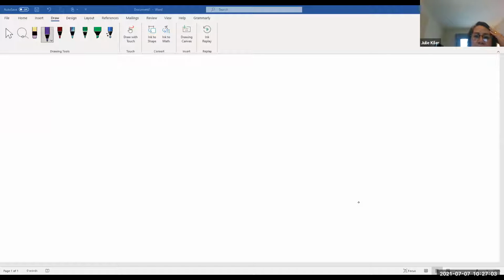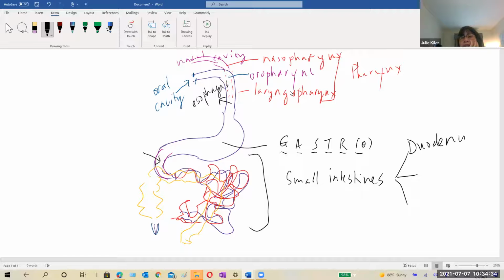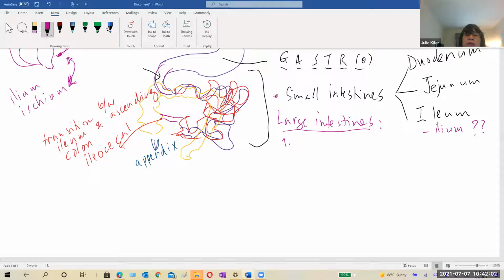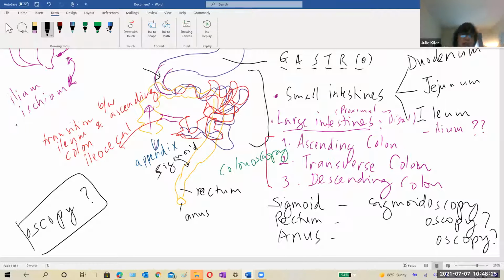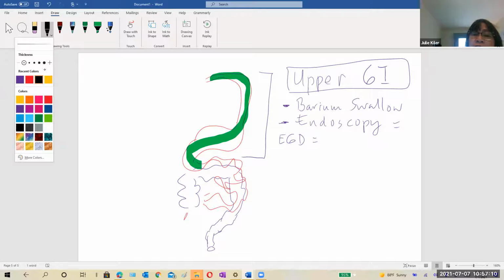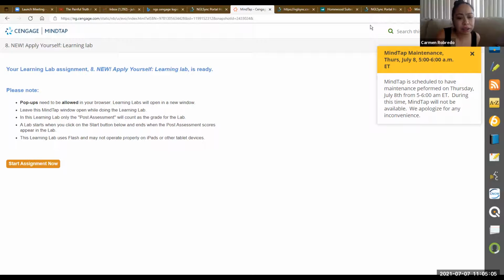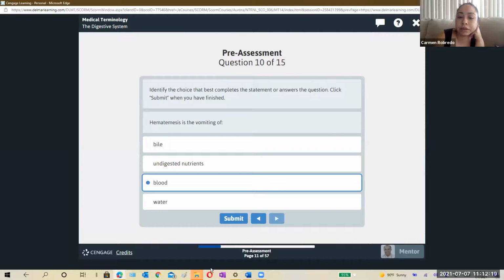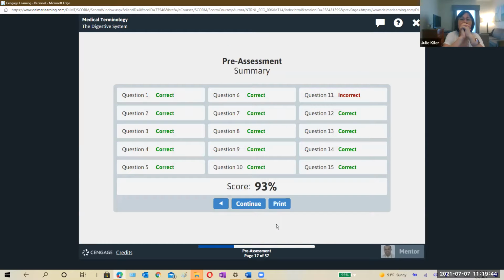Med Term - Adult Education, Los Angeles Community College District